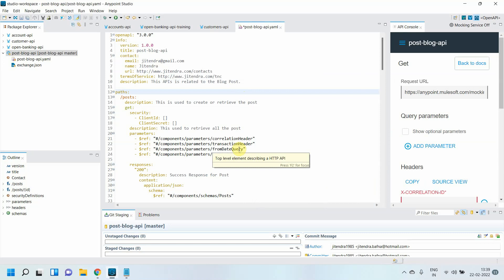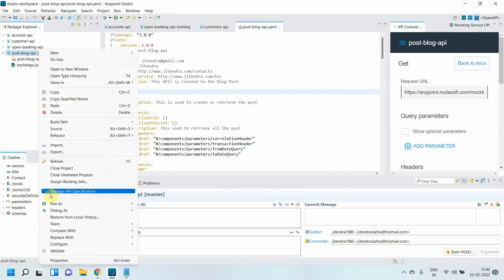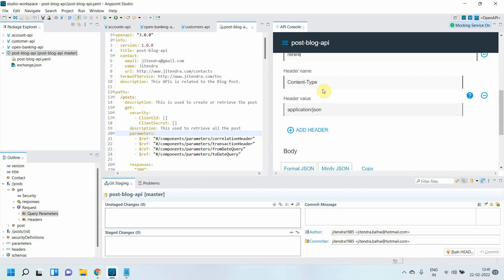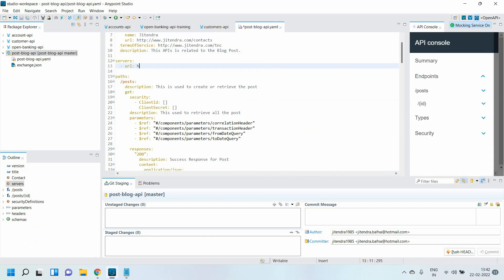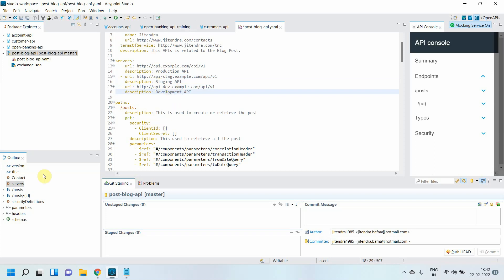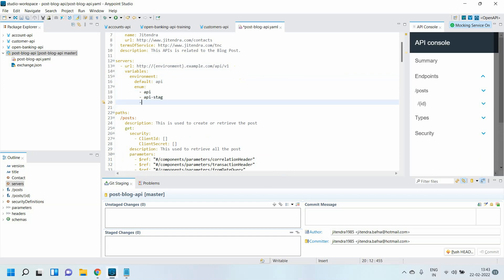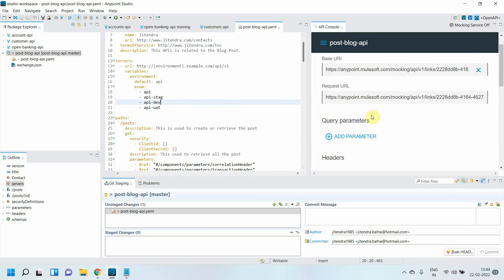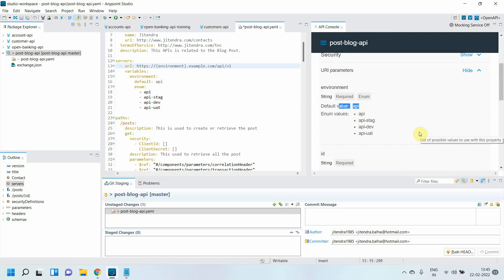OAS 3.0 – Define Server (Base URL) & Enable Mocking Service | MuleSoft Tutorial (Part V)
This is the fifth video in the OAS 3.0 series with MuleSoft.
In this session, you will learn how to define servers (base URLs) in an OpenAPI Specification (OAS) 3.0 project and how to enable the mocking service in Anypoint Studio.

What you’ll learn in this video:
How to define Server objects in OAS 3.0
Setting up the Base URL for your API specification
How to enable and use the Mocking Service in MuleSoft
Benefits of mocking APIs before actual implementation

Server objects (Base URLs) in OAS 3.0 let you define environments such as development, testing, staging, and production. By combining this with MuleSoft’s mocking service, you can quickly test API contracts, share them with stakeholders, and validate functionality before building the implementation.

👉 If you haven’t already, make sure to watch the earlier parts (I–IV) of this series to follow the complete OAS 3.0 design flow with MuleSoft.